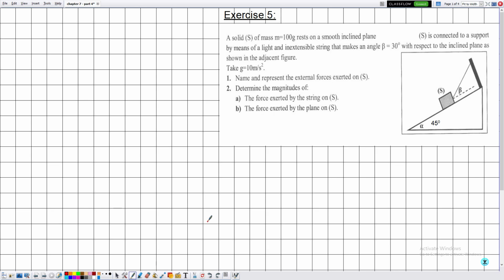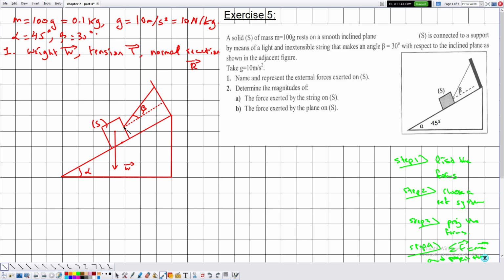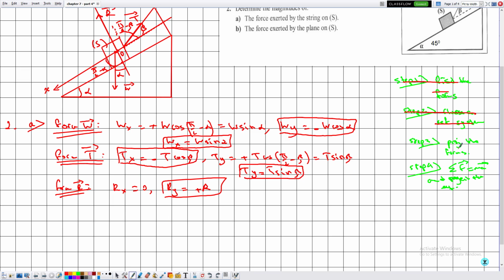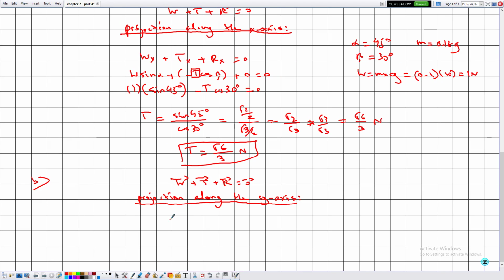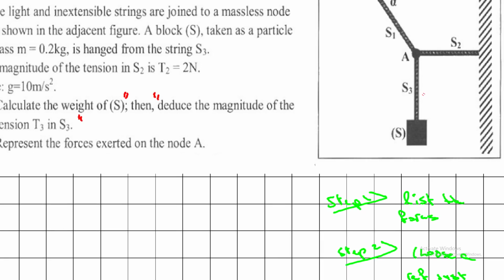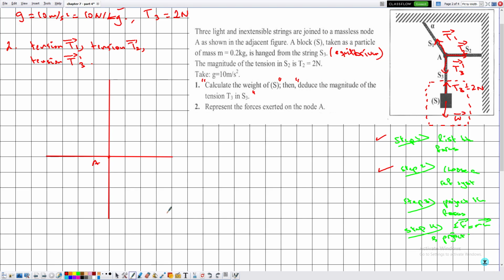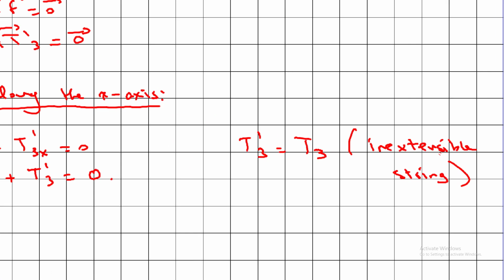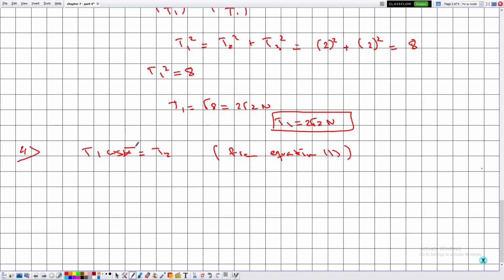chapter 7 - part 4